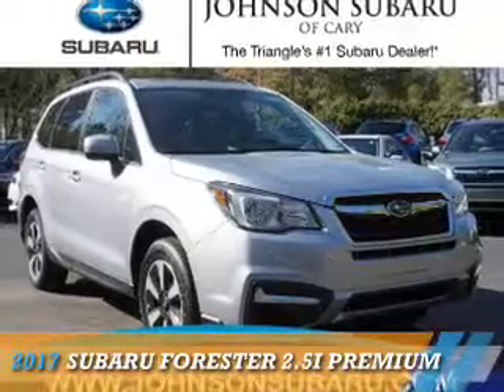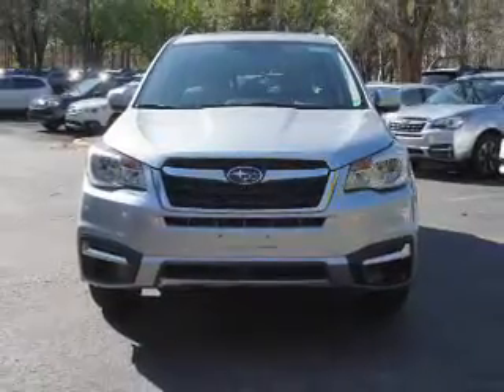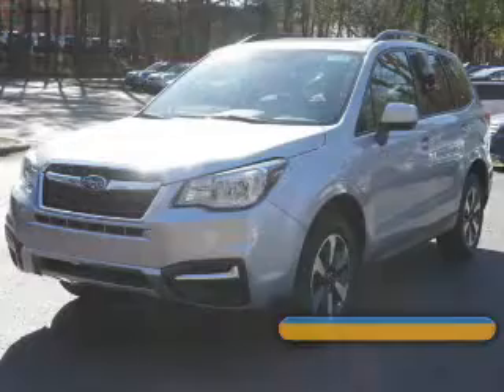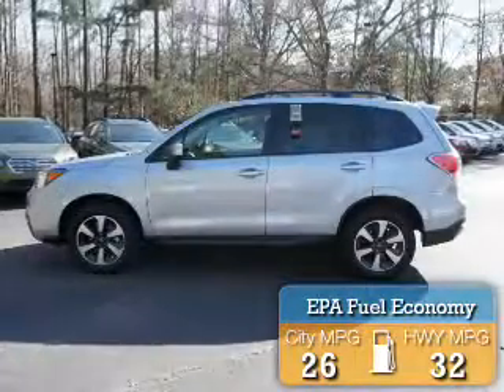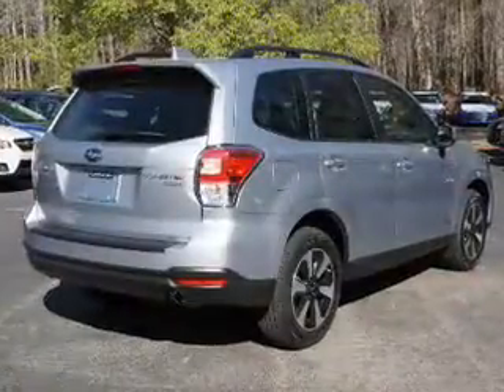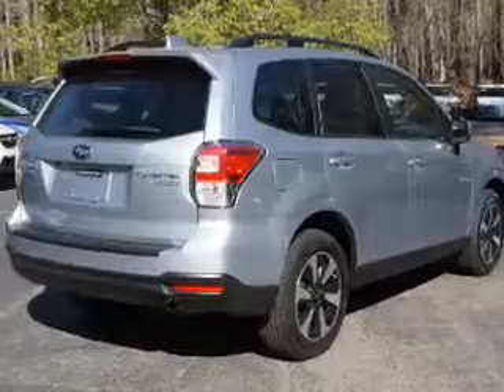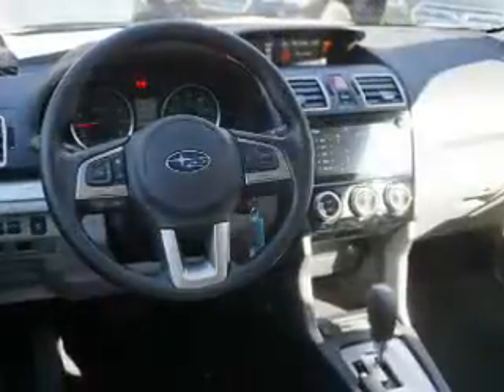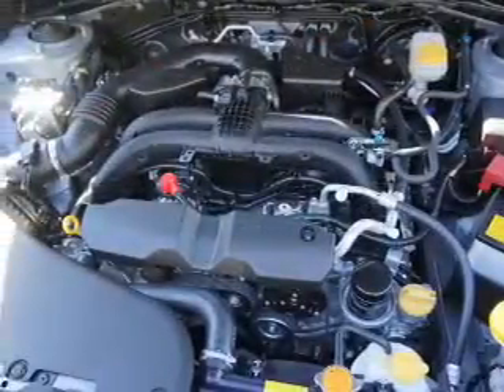2017 Subaru Forester for sale in Cary NC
2017 Subaru Forester for sale in Cary NC - Stock # SB42410
Year: 2017
Make: Subaru
Model: Forester
Trim: 2.5i Premium
Engine: 2.5 liter 4 Cylindercylinder AWD
Transmission: CVT
Color: Silver
Mileage: 5
Address:
VIN:JF2SJAEC6HH532866